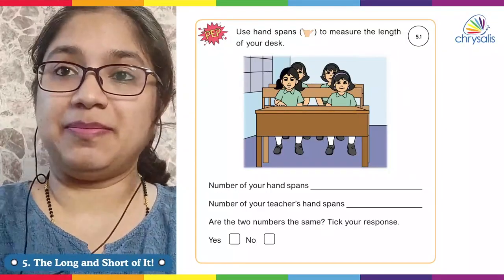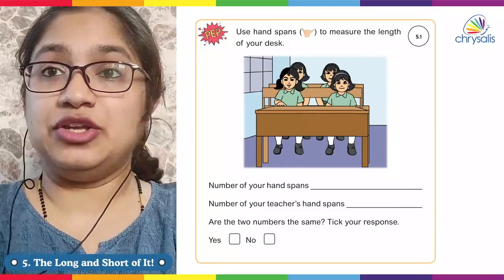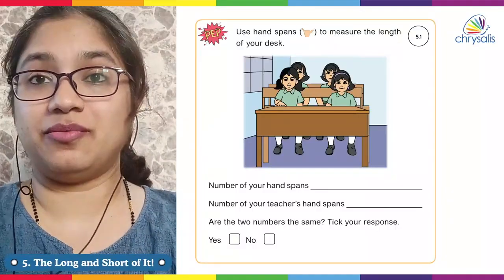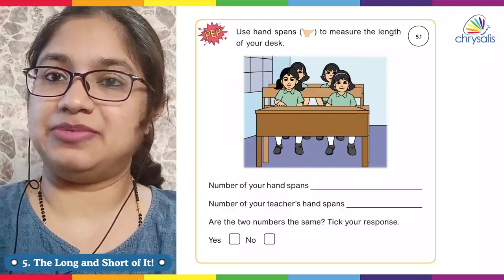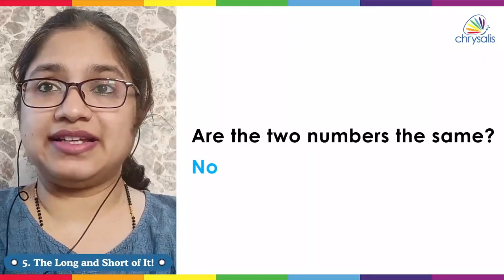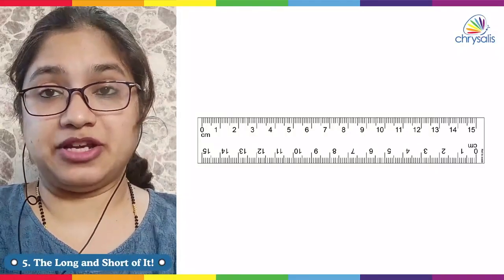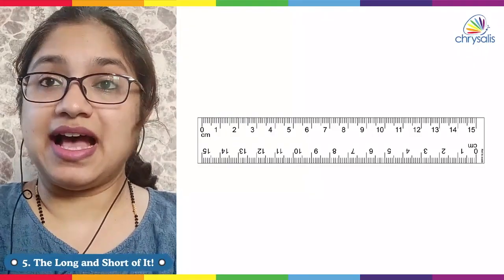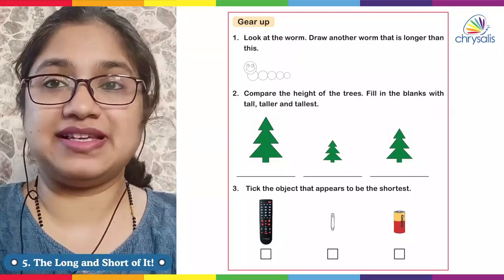05 The Long and Short of It C-2 MATHS 1